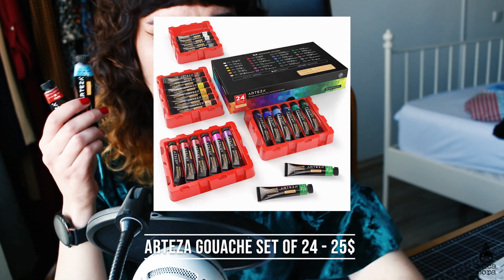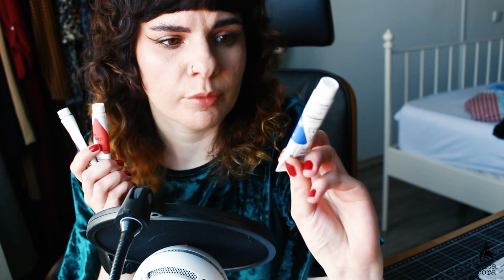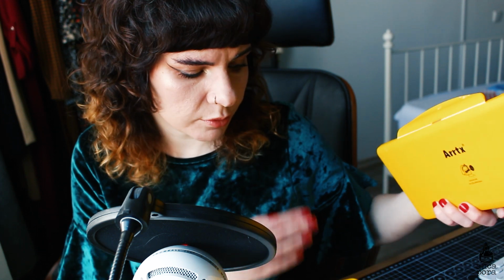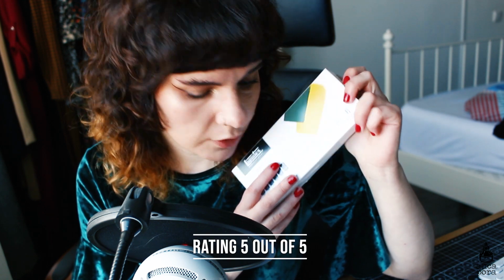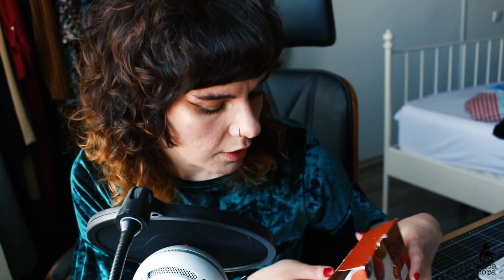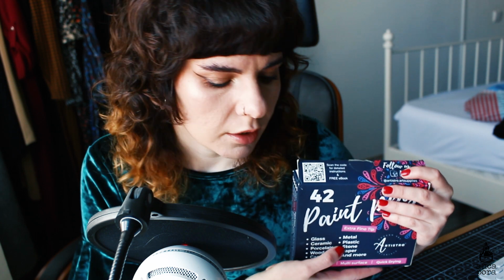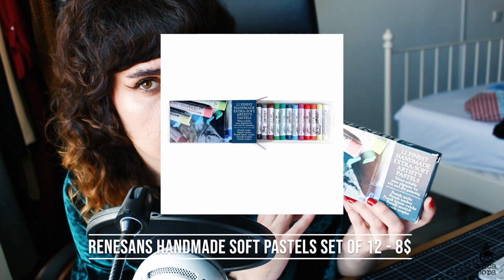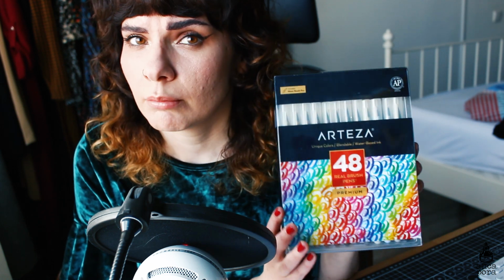RATING MY ART SUPPLIES part. II GOUACHE PAINTS, PAINT PENS, PASTELS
Hi guys!
This week I am sharing part two of the rating my artsupplies series. You can watch the first part over on my channel where I rated all my watercolors palettes and paints on a scale of 1 to 5 based on price, quality, how often I reach for them. In the same manner in this video I am rating all my gouache paints, paint pens and a random set of pastels. I really hope you guys will find this video useful and as usual I would love to hear from you

Art Supplies:
Arteza Goauche set of 24
Acrylic Gouache by Holbein set of 12
Artxx Jelly Gouache
Liquitex Acrylic Gouache set of 6 Primaries
Sonnet Decorative Metallic Gouache
Art Philosophy Gouache set of 18
Artistro Paint Pens set of 42
Pentel Brush Sign Pens
Arteza Real Brush Pens set of 48
Renesans Extra Soft Handmade Pastels